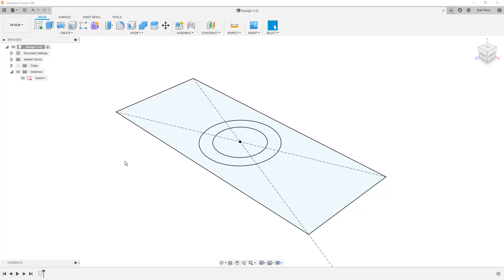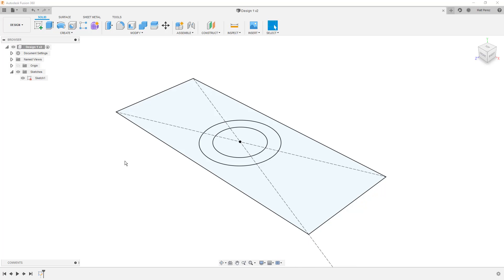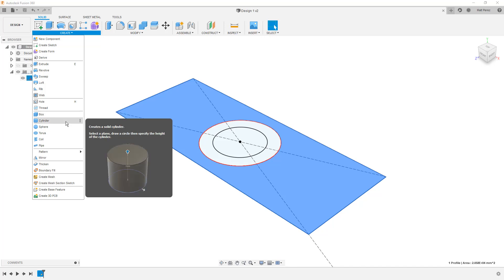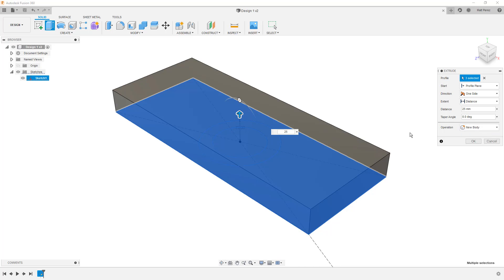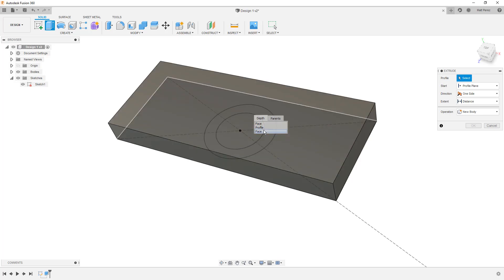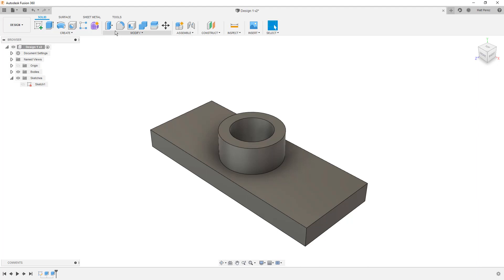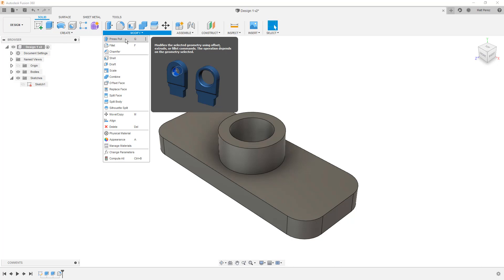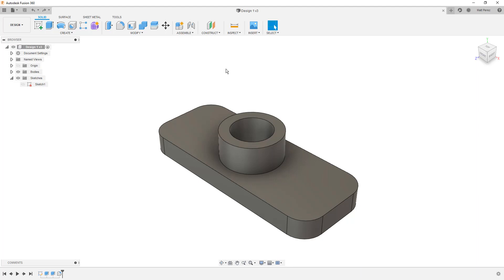Intro to Fusion 360 - Part 5: Basic Feature Creation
We finally get to use our sketch to create some solid features.  We now take a basic look at creating a solid body, adding or removing geometry from it and modifying it with things like fillets.  Again this part of the series is meant to build a basic foundation for everyone to start from.  From here we will get a basic intro to form modeling and assemblies before we jump back to sketching and build a real part that will be simulated and machined (virtually).